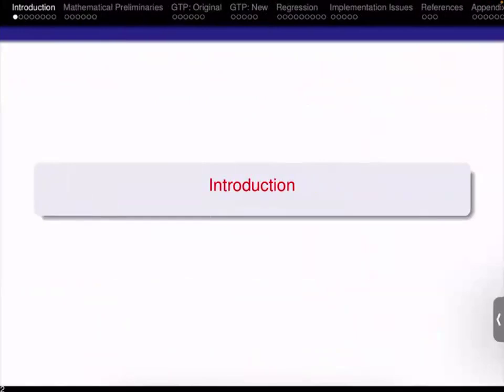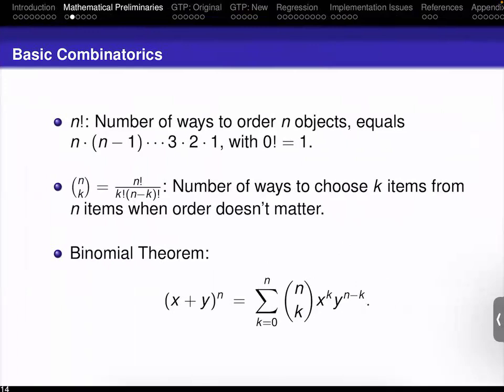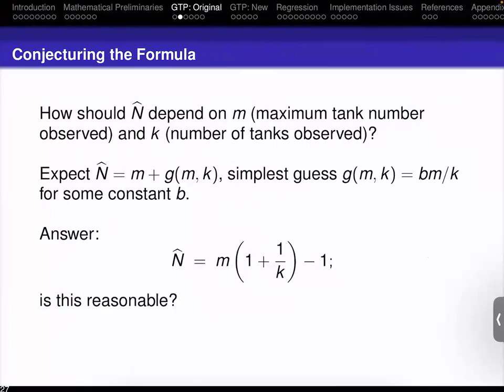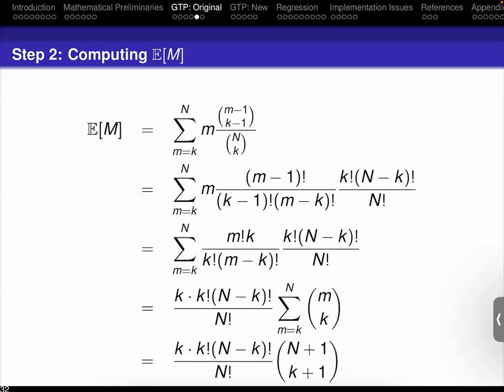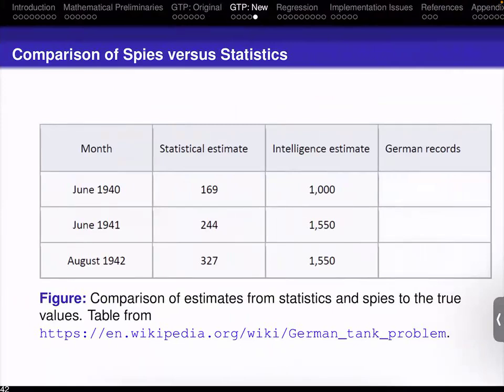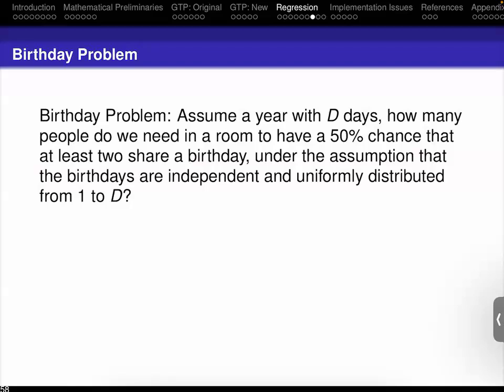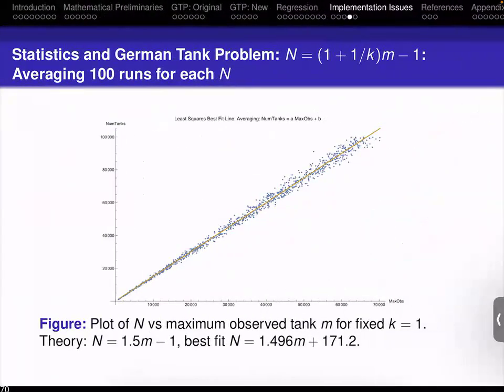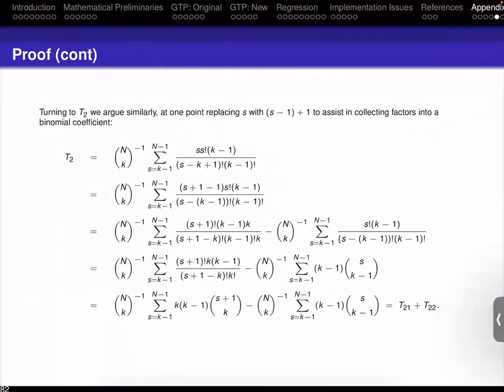Math341Sp25 Lec24 GermanTankProblem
Math/Stat 341: Spring 2025: Steven Miller: Williams College: Lec 24: May 13, 2025: German Tank Problem